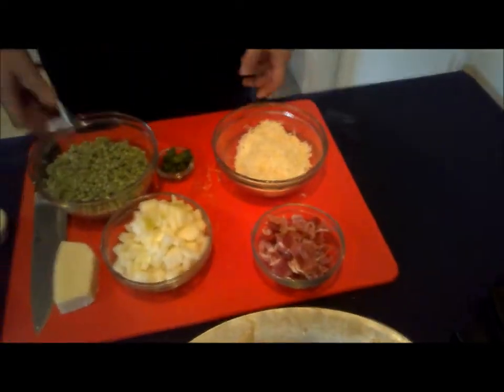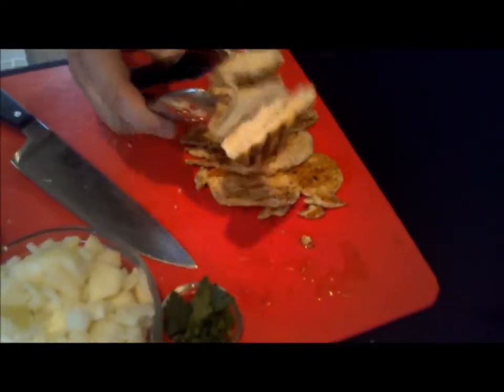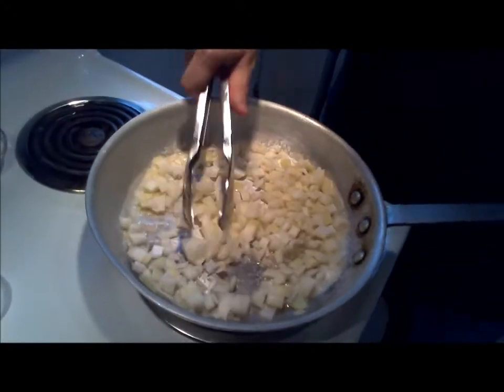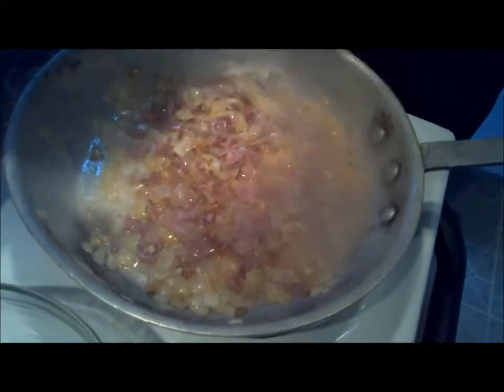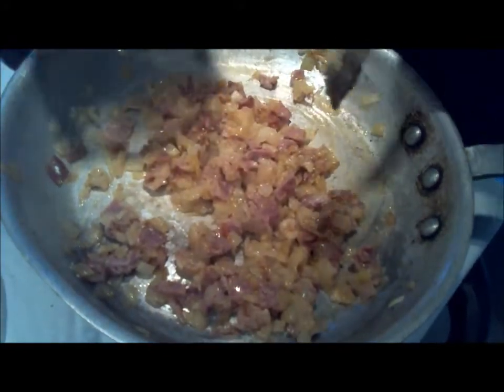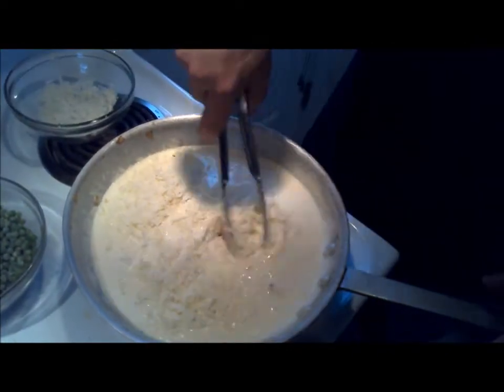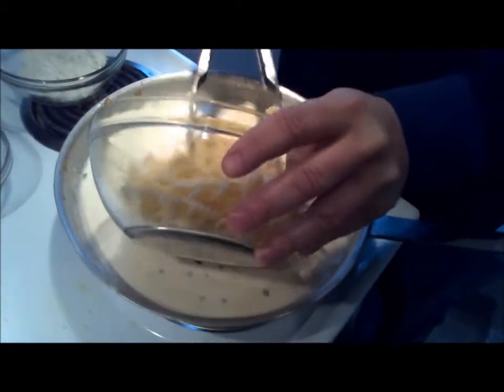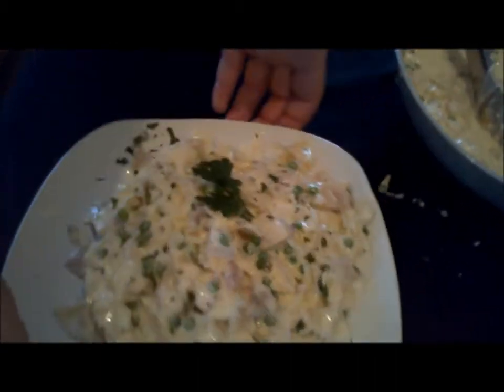Pasta Carbanara.wmv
Pasta Carbanara